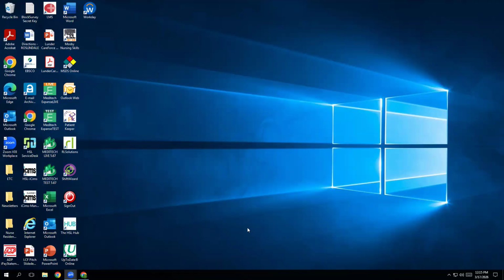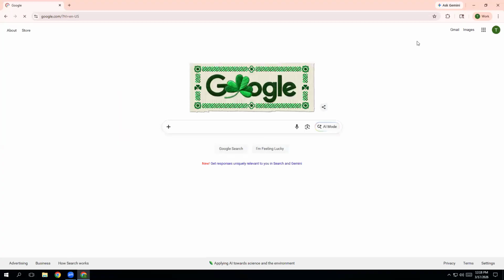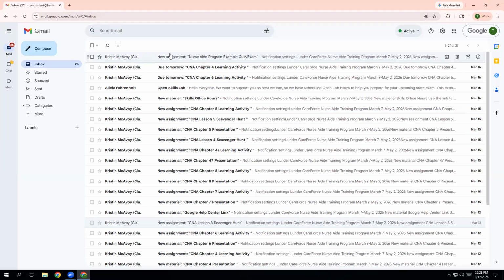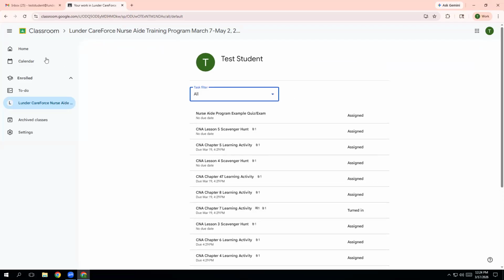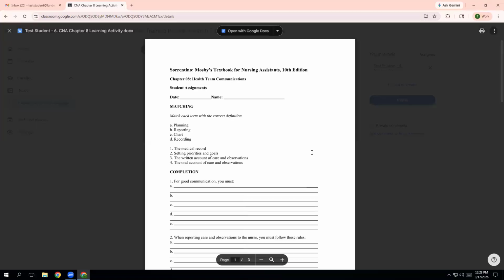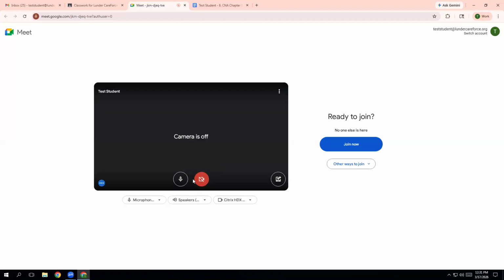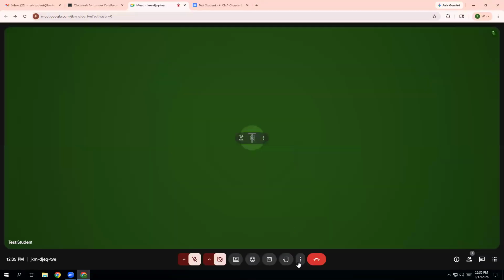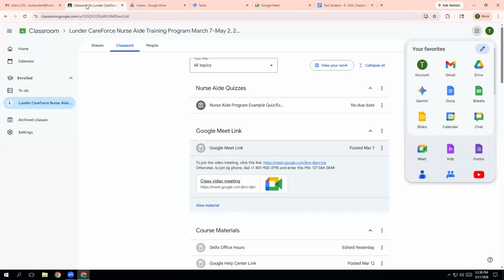Introduction to the Virtual Classroom at Lunder CareForce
This video will review the tools needed to navigate the virtual classroom in the Nurse Aide Training Program at Lunder CareForce.